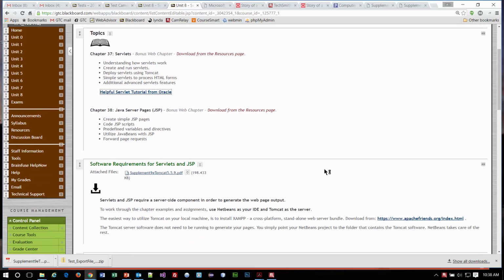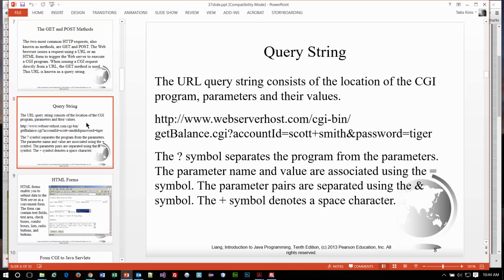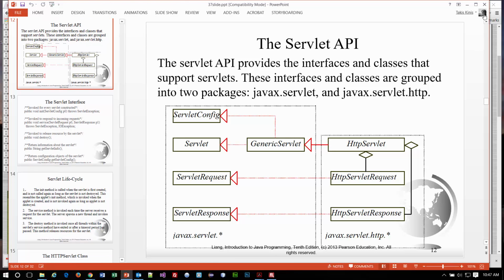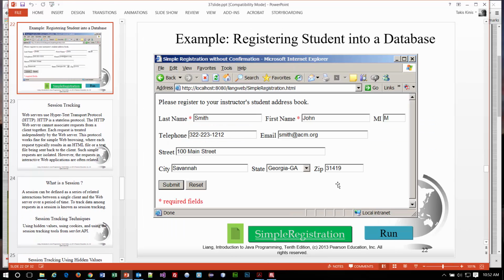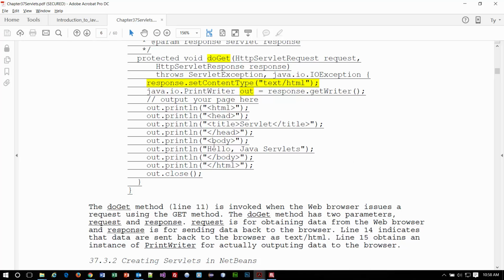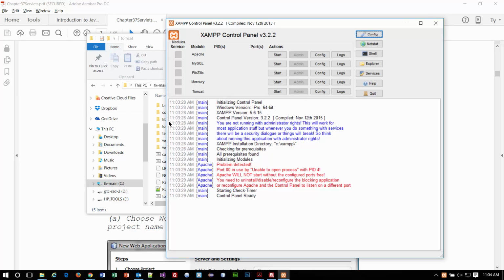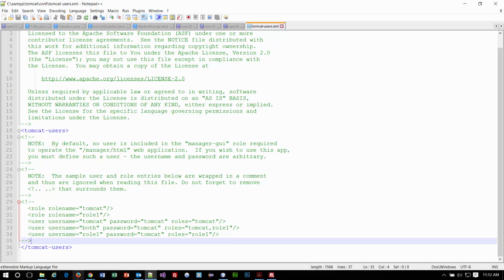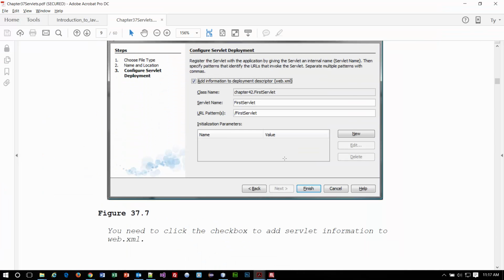Java Programming 2 - Chapter 37 Lecture - Spring 2016